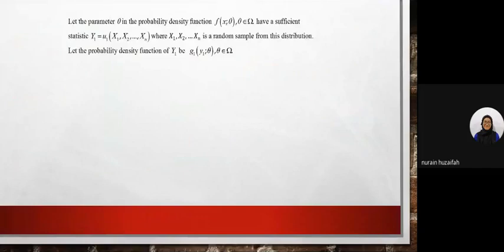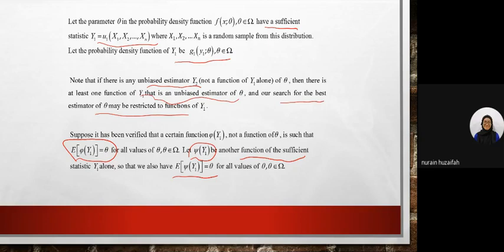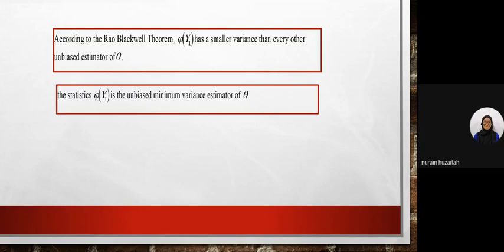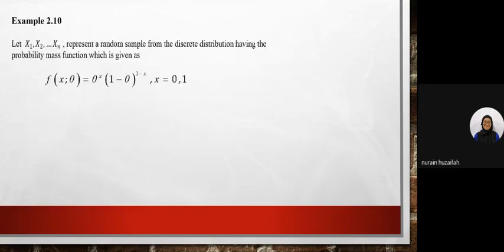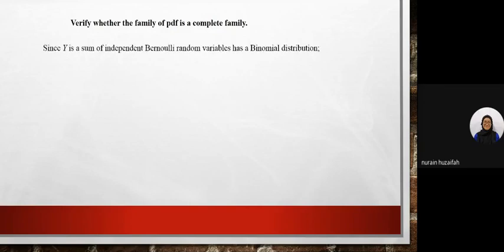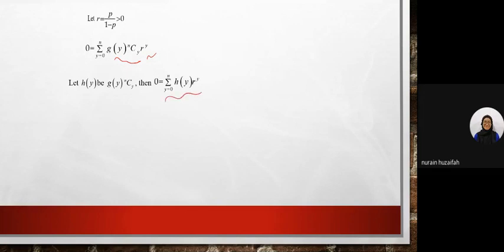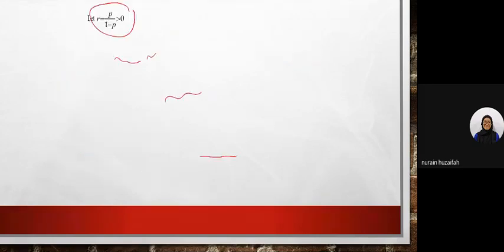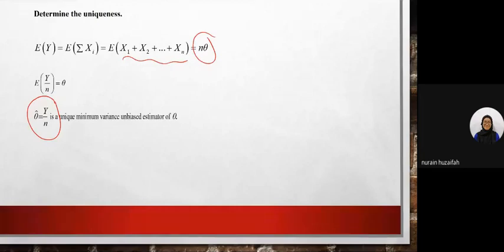Class Online Session 23 Apr 2020 Part 2 : Complete Sufficient Statistics